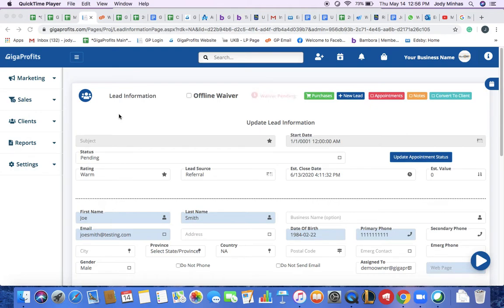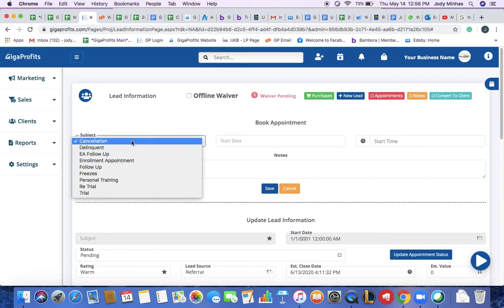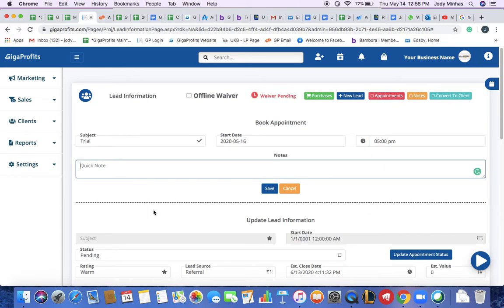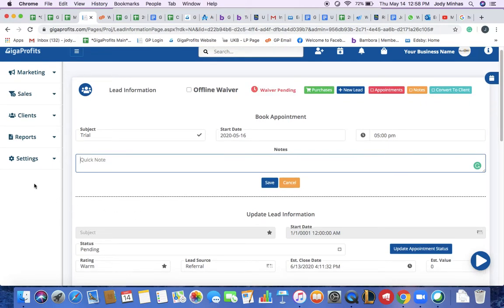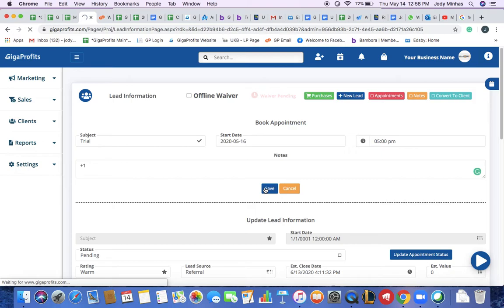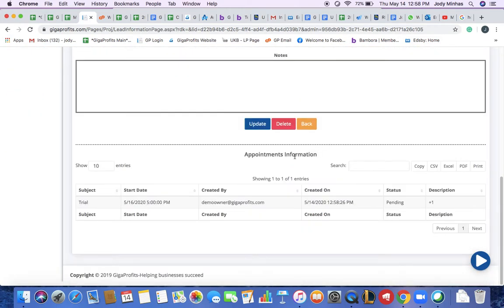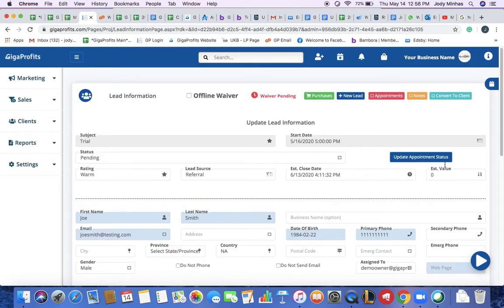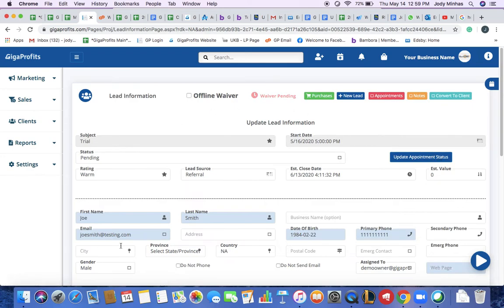Booking an Appointment Tutorial: How to Book Appointments with GigaProfits!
Do you schedule appointments with clients? If yes, GigaProfits software makes it easier than it ever was before. Learn all about it in this tutorial!